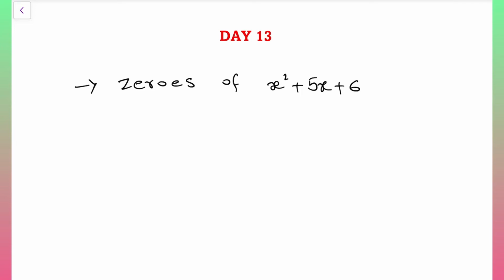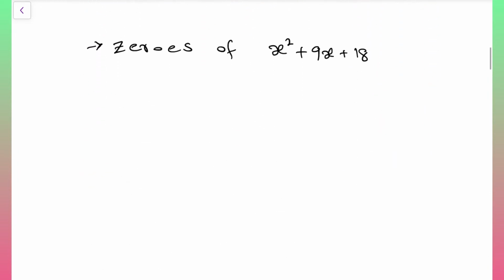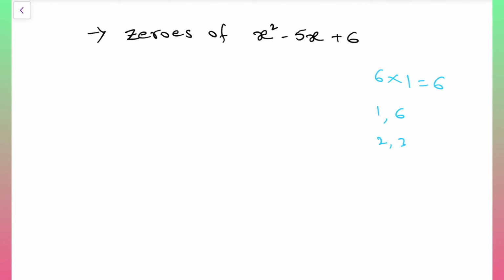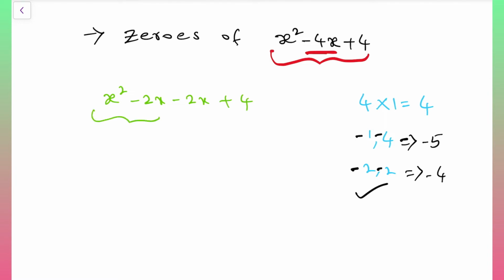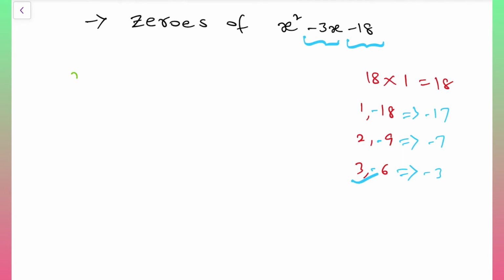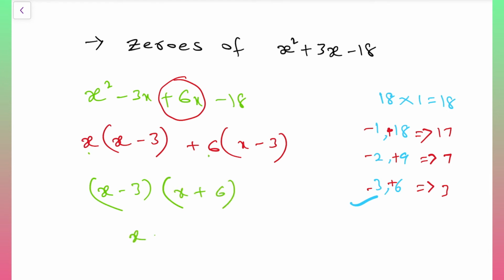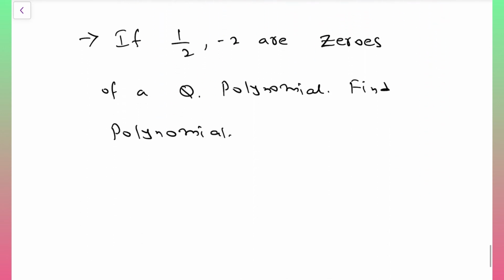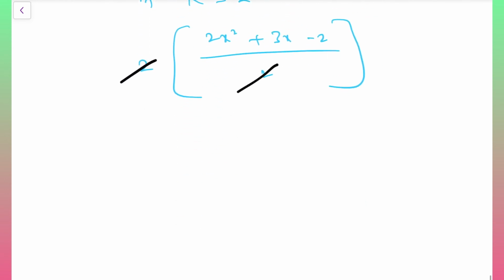Day 13 || Practice Along with Me || Class 10 || Mathematics